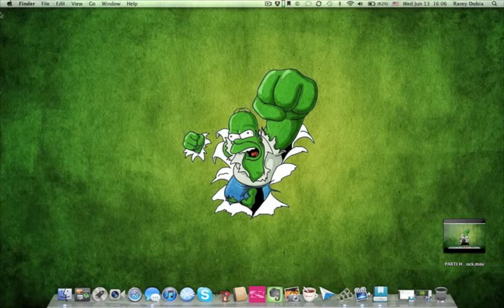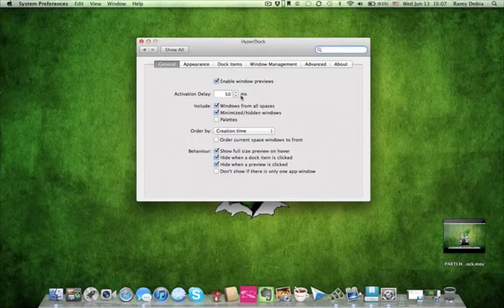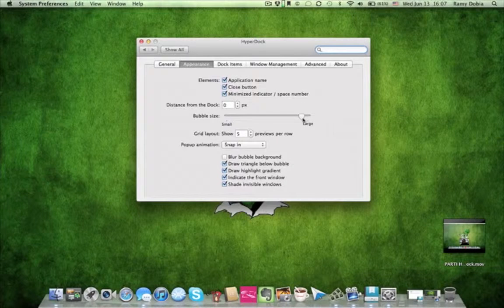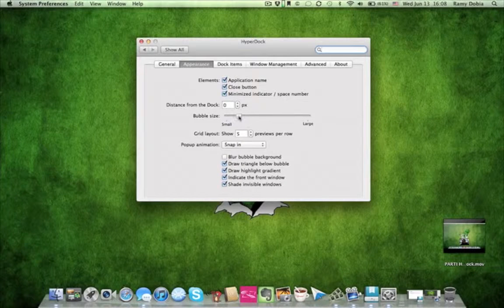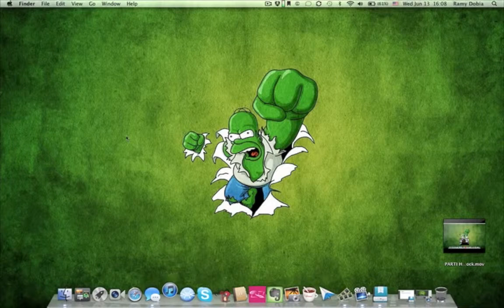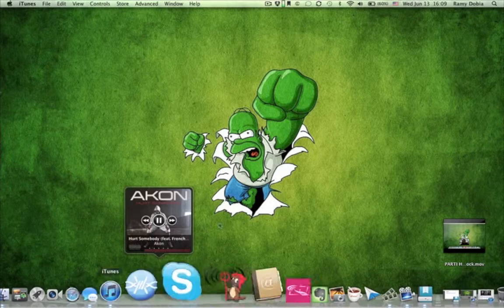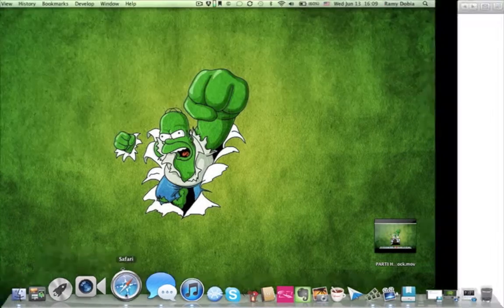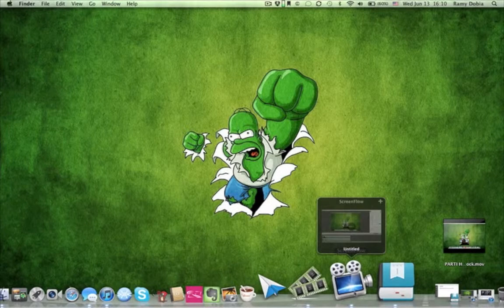HyperDOCK Review MAC App July 2012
HyperDock application $9.99 Visit their site for More information Also make sure you follow and suscribe please it would Help me a lot and keeps me motivied to keep doing great fun Videos.